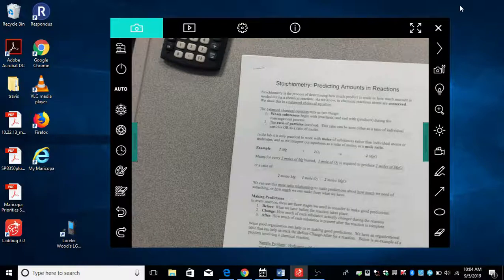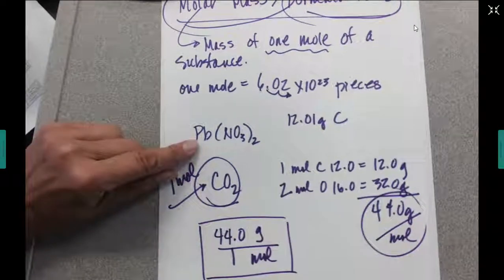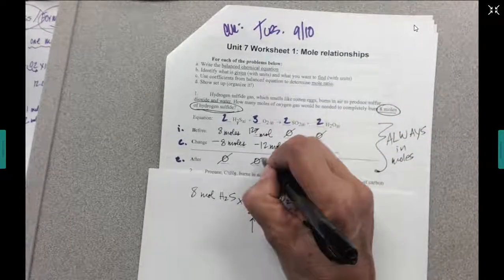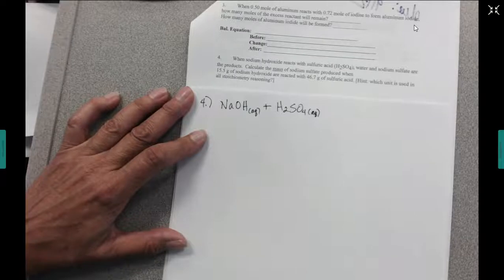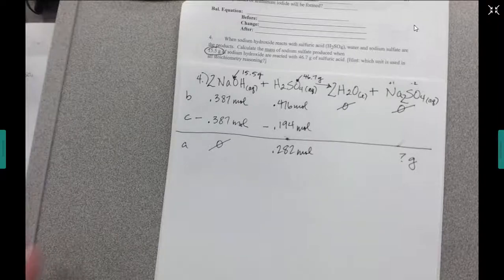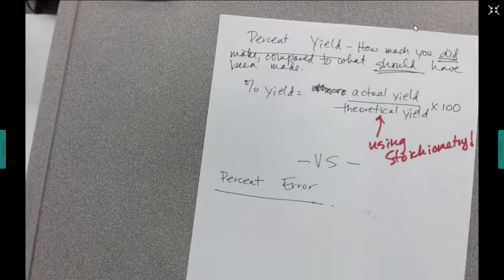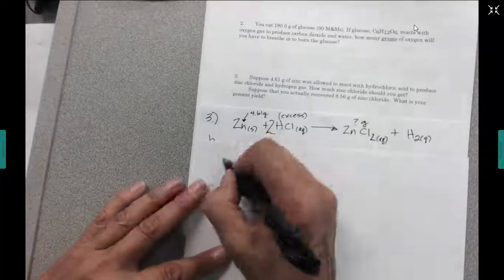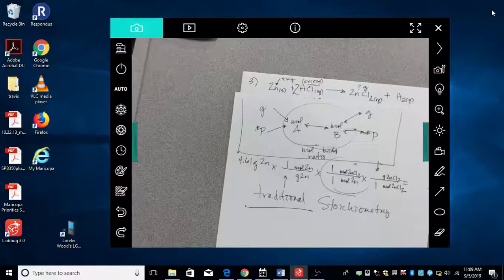CHM151 Stoichiometry with BCA new